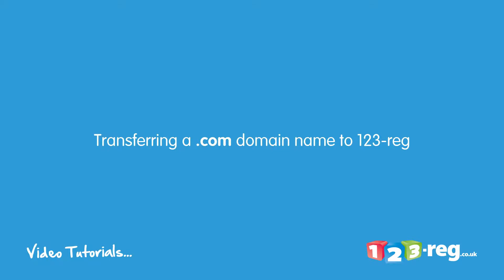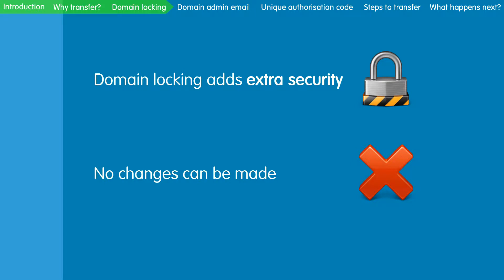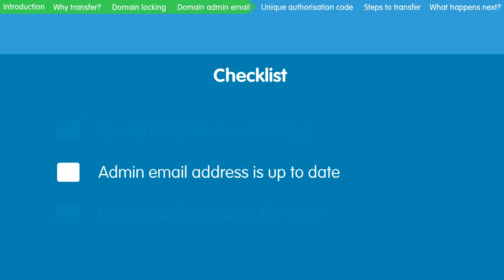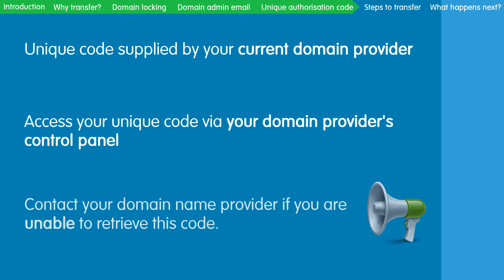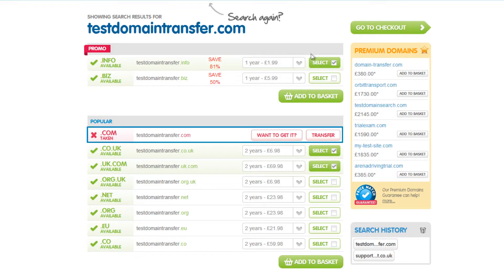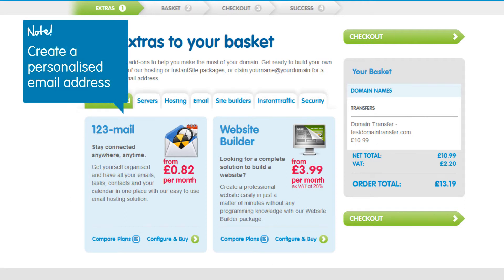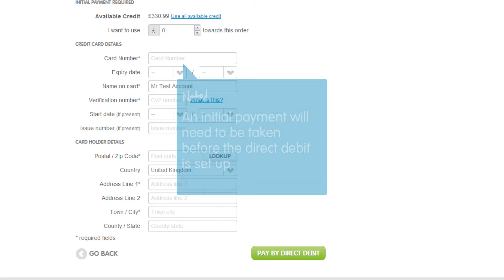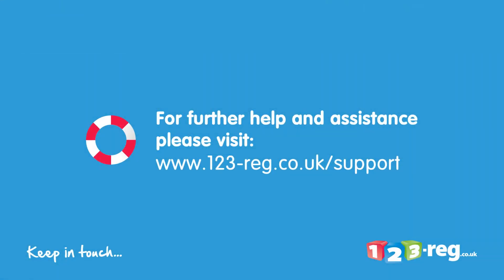Transferring a .com domain to 123-reg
Learn how to move your .com domain from your current provider to 123-reg.

Transferring your domain name to 123-reg comes with many advantages, those kind of perks you would expect to get from an award winning web host. With over 3 million domains under our wings, our customers have peace of mind knowing that they can always trust us to look after their domains.
Want to move your .com domain to 123-reg but don't know how? While it may seem complicated, we've made it easier for you by creating a video that explains the entire process step-by-step. So, watch this video for complete instructions on how to transfer your .com domain to 123-reg and make the most of our fantastic management features.